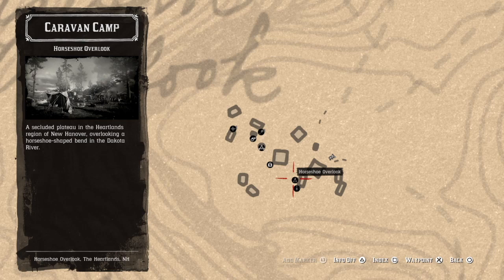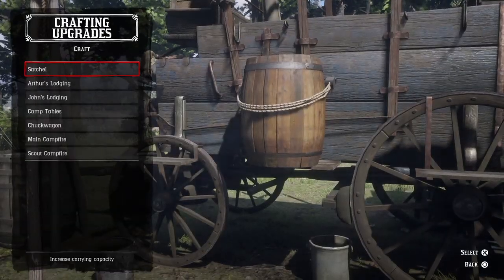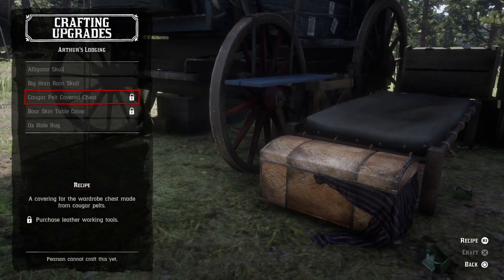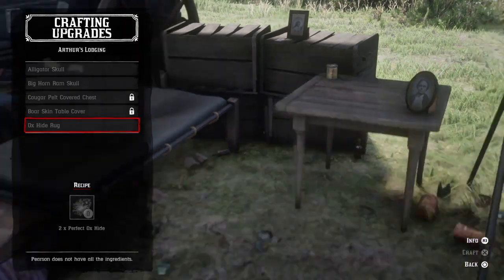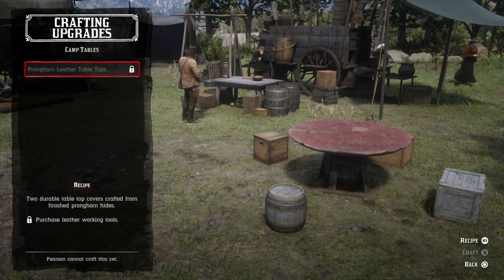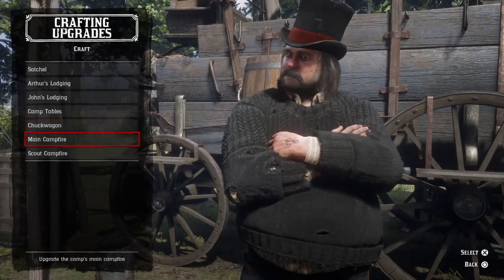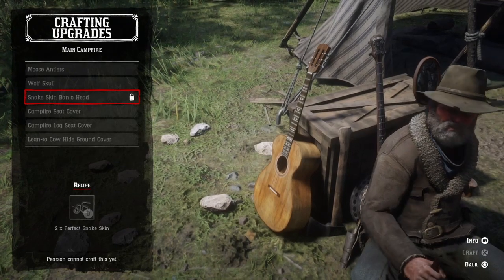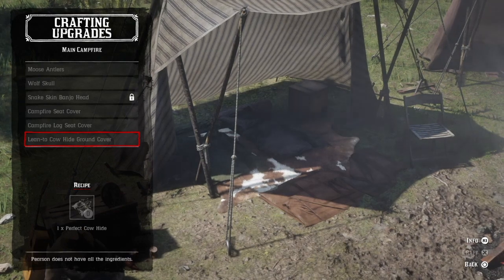How To Upgrade Camp Cosmetics In Red Dead Redemption 2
Video guide on how to upgrade your camp cosmetics in Red Dead Redemption 2. These upgrades are visual only and they are different from the ledger camp upgrades.

Art Prints